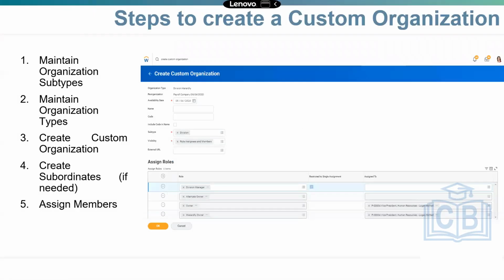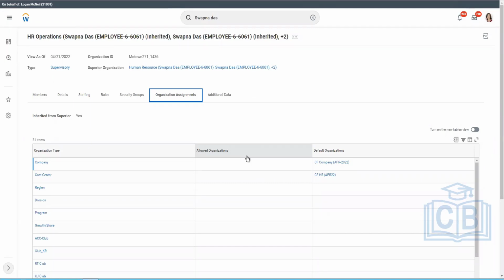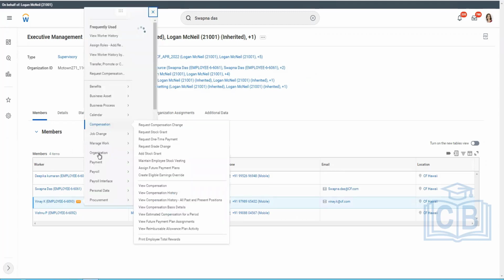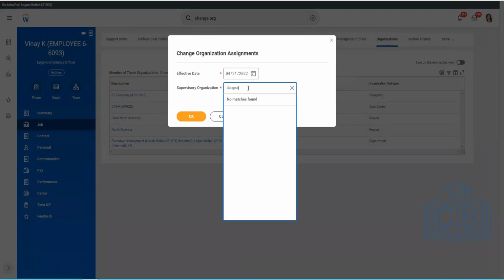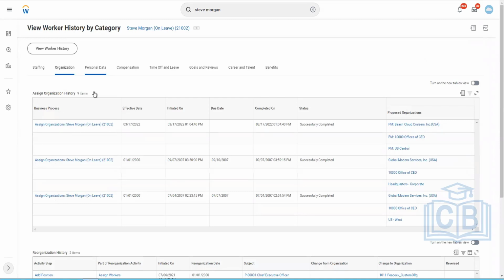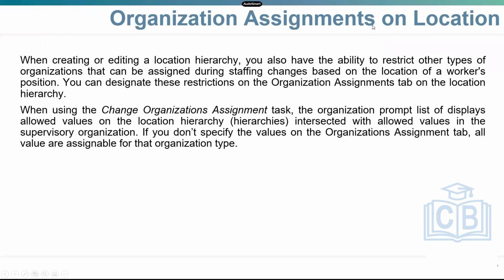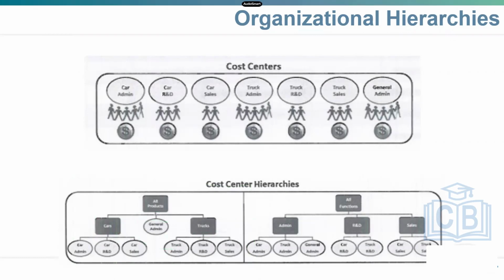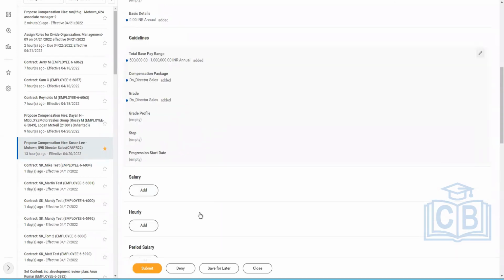Workday HCM tutorial | Workday HCM tutorial for beginners | benefits of workday HCM | CyberBrainer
This beginning course and the publicly available learning tools will instruct you in every aspect of Workday HCM.

This page provides all new user training videos forWorkday HCM.

Time Stamps:
 01:07         Create Custom Organization
 10:35         Organization Assignments on Supervisory Organization
 32:18         Organizational hierarchies

All levels of developers, administrators, and analysts may benefit from these educational films.